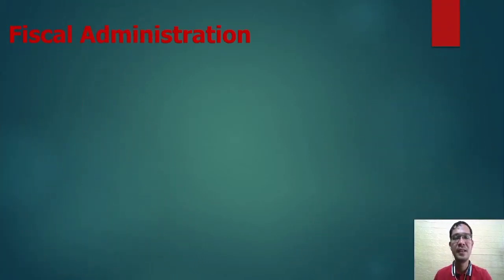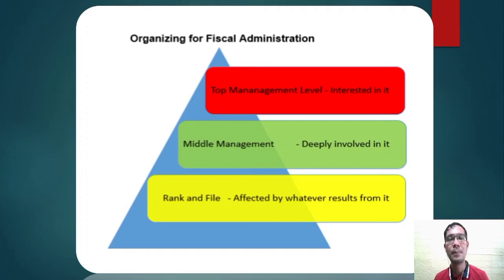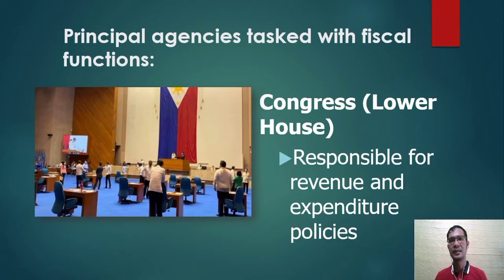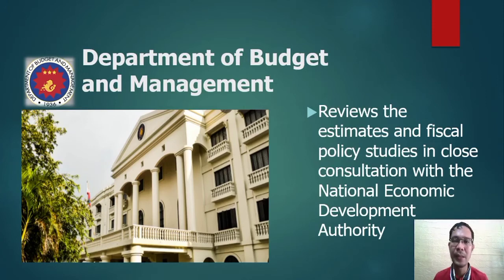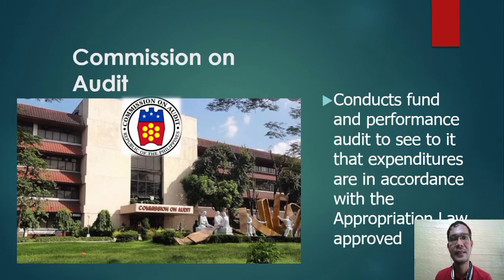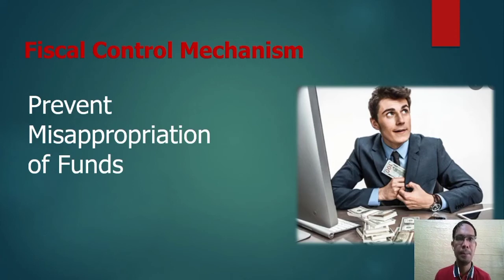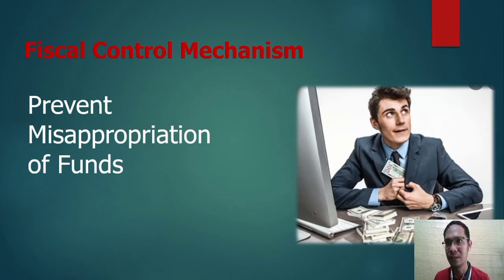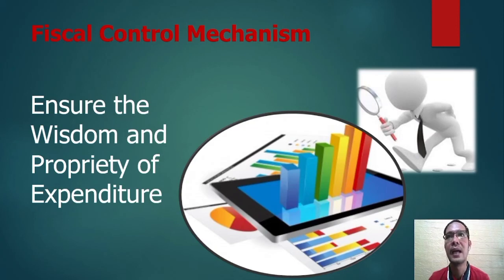Overview of Fiscal Administration (Jasper Mongaya)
This is a pinch of an overview of Fiscal Administration course of the MPA students of Camiguin Polytechnic State College (CPSC), 2nd Semester, AY 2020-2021.